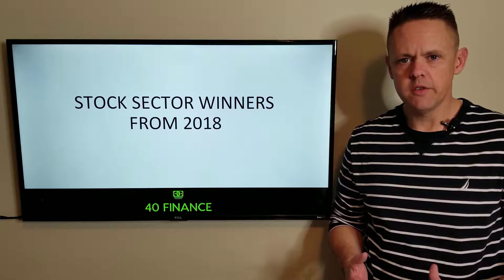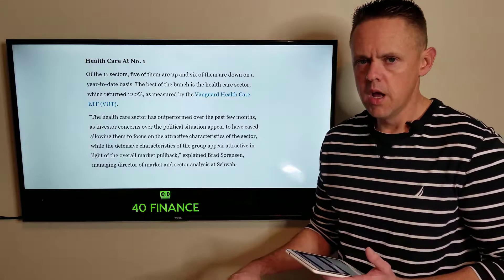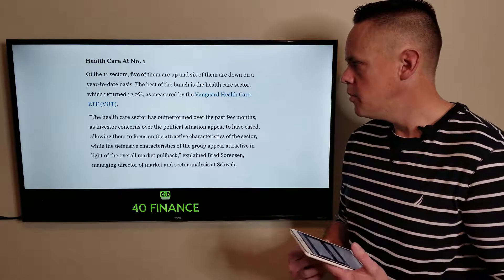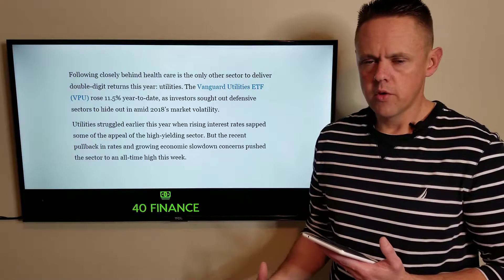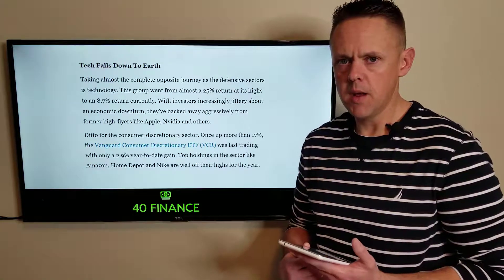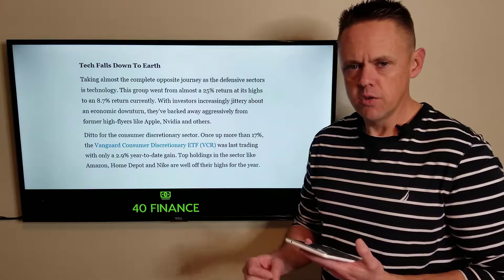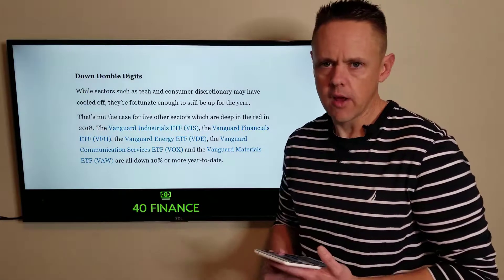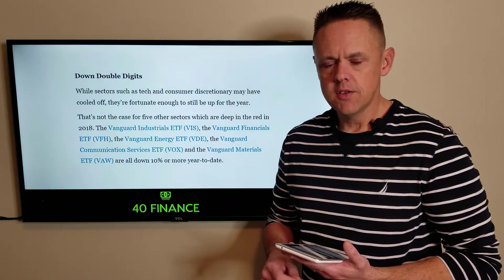Which Stock Sectors WON in 2018?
There are 11 stock sectors in the market (12 if you include real estate) and only 5 of them have posted positive returns to date. I look at the winners and losers using Vanguard sector ETF's as the measuring guide.